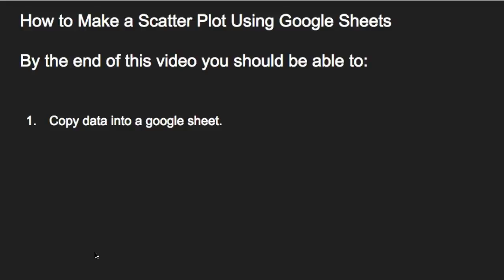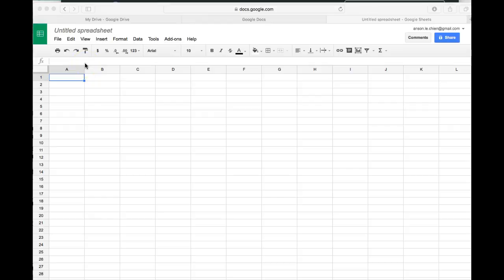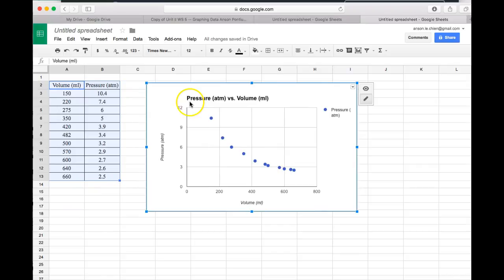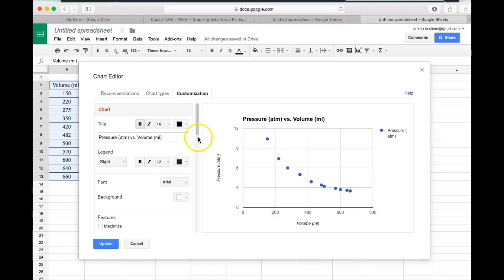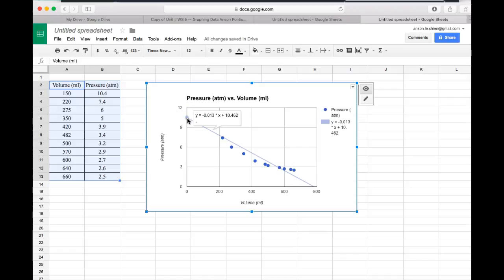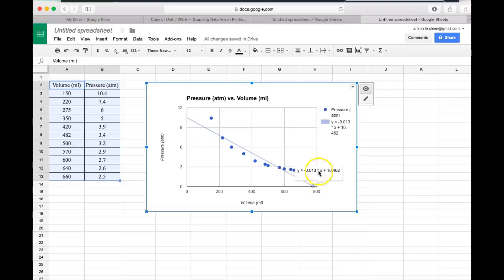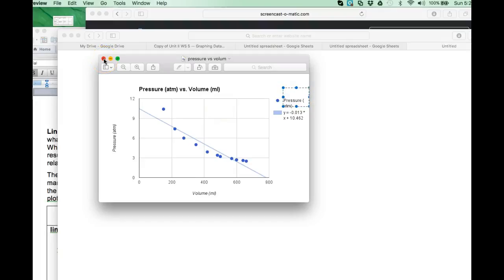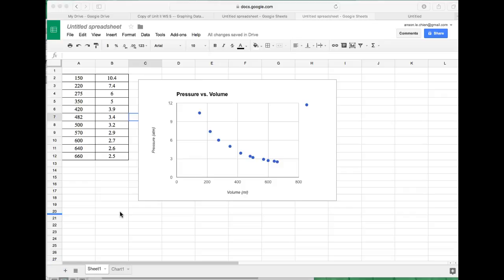How to Make a Scatter Plot Using Google Sheets